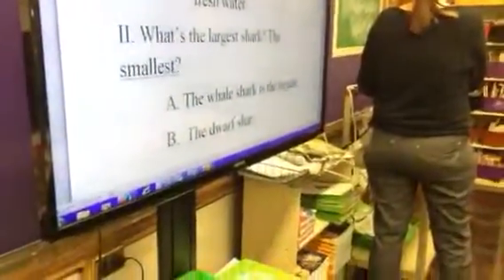B1 part 2